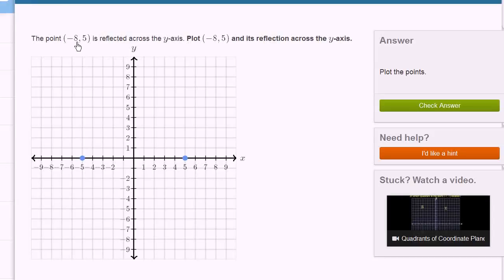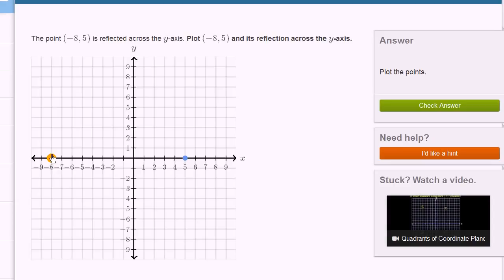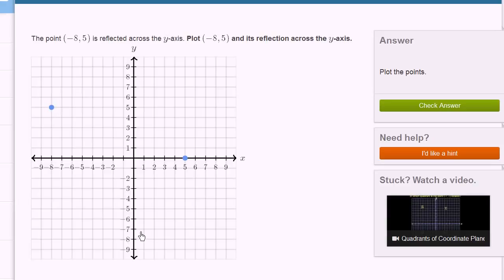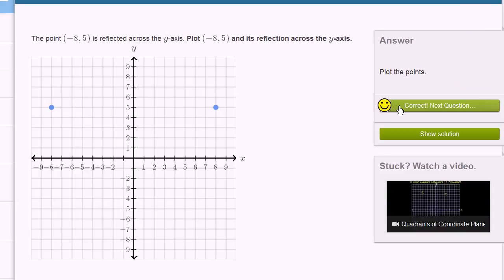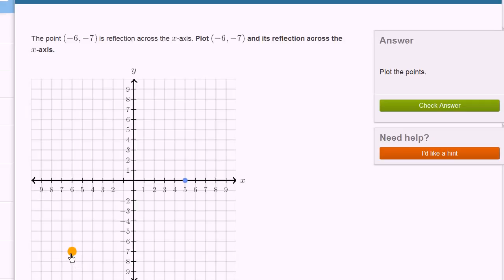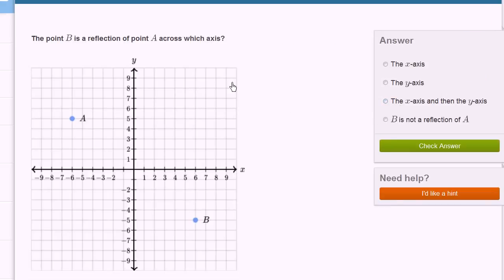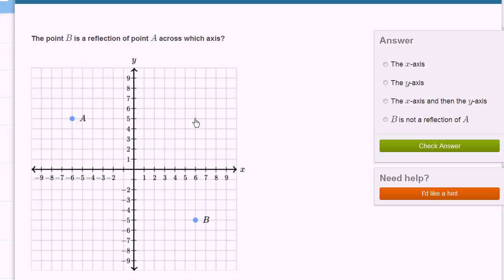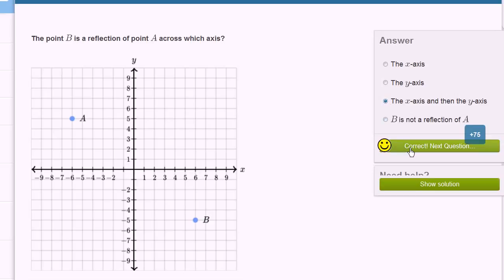Reflecting points exercise